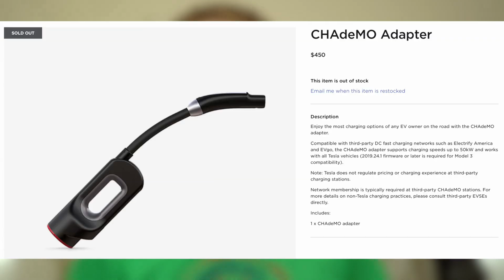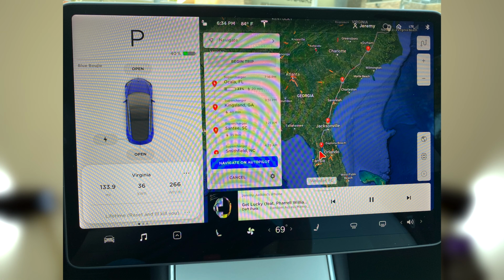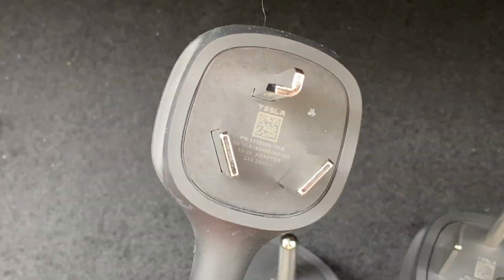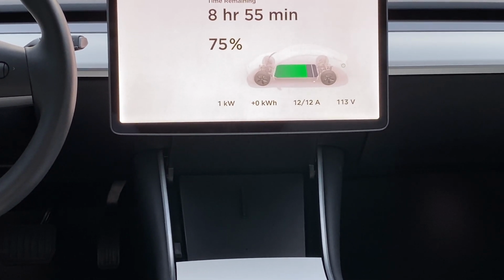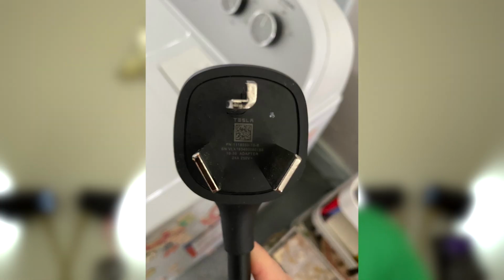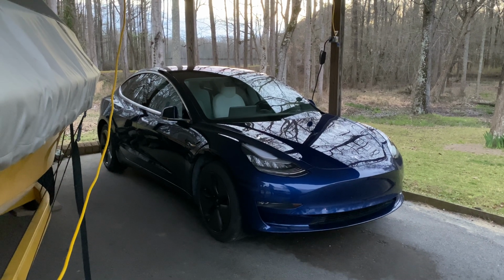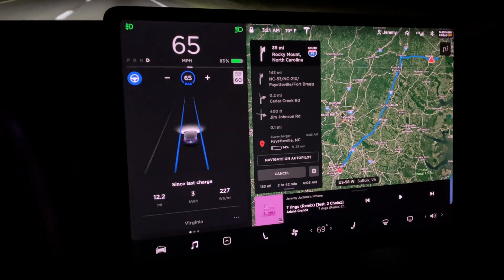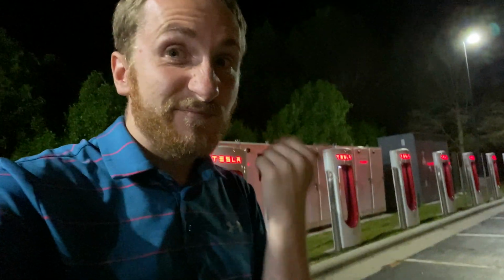Traveling to a town without a Tesla Charger ? | Tips and Tricks to Survive !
I had massive range anxiety with my Tesla Model 3 before I left town, but I followed these simple tips and I did great! I can't wait to go out of town again.

► Samsung T5 SSD for Sentry Mode
► The BEST All-weather Floor mats
► Door Open' Button Label Sticker Set
► Chrome Delete DIY Kit
► Camera Mount for inside Tesla

► Sony A6400
► Sigma 1.4 16mm
► Sigma 1.4 30mm
► Sigma 1.4 56mm

MY LIGHTS AND MIC
► REALLY good LED Lights